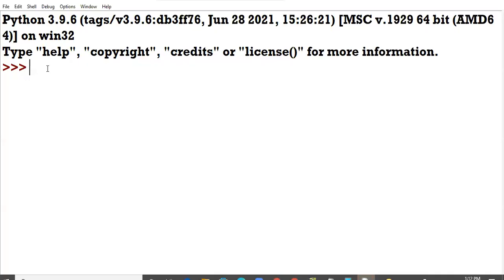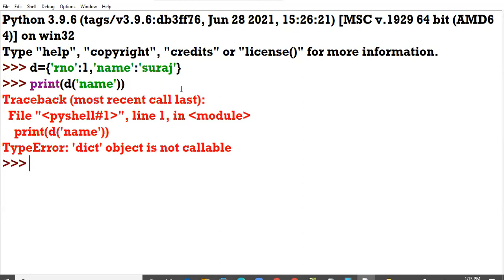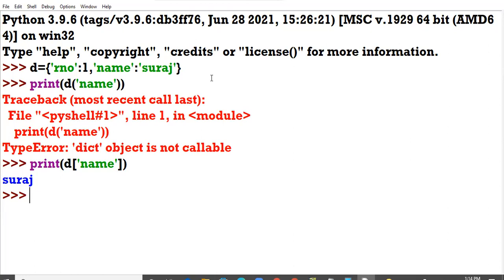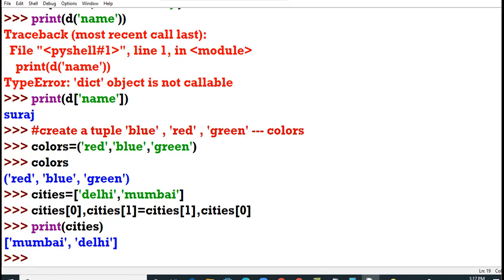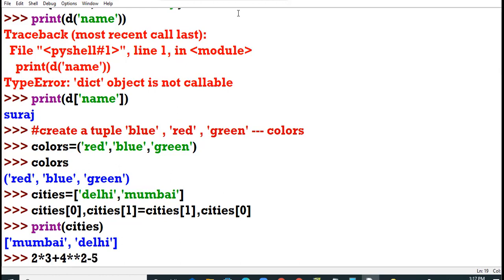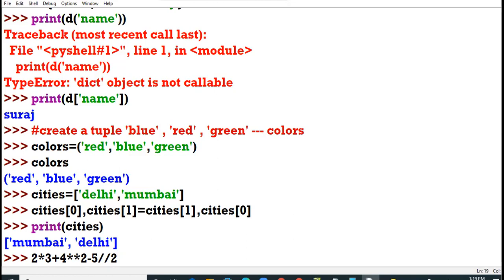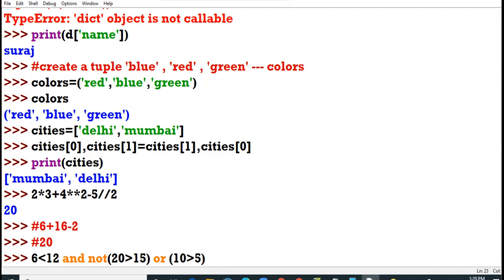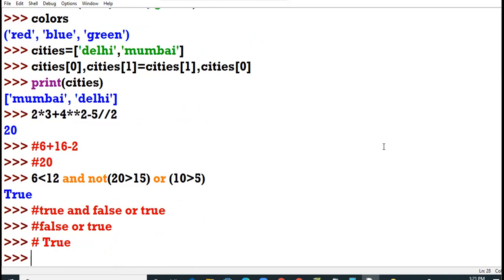08-FEB-22 XI SCIENCE COMPUTER LECTURE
REVISION OF CONCEPTUAL QUESTIONS